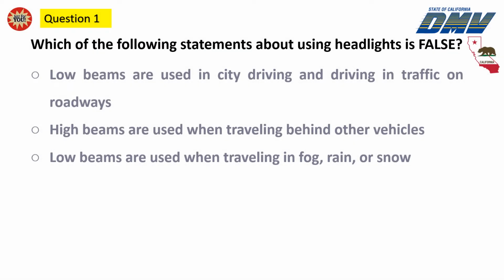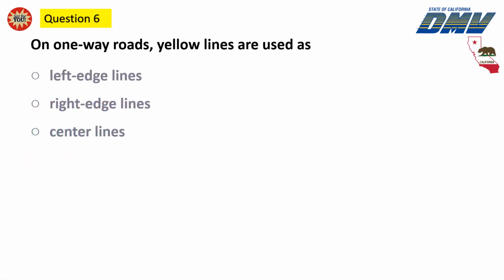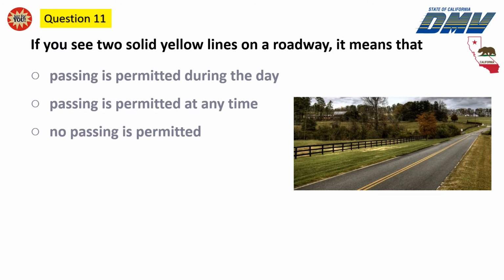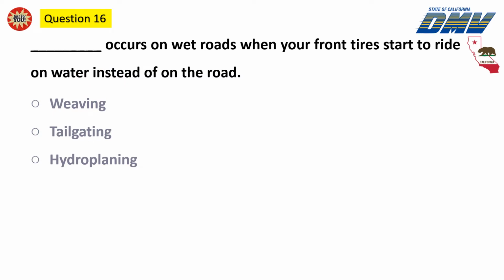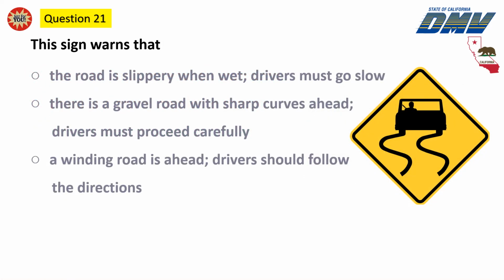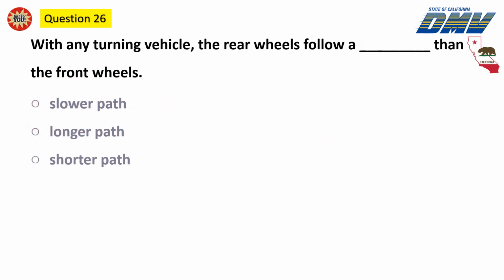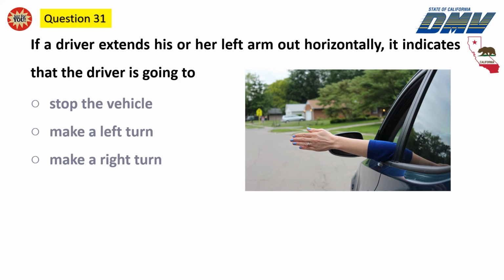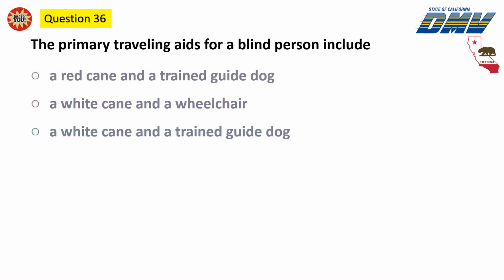2022 California DMV Written Test 3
Great start for those looking to prepare for the California permit test. 36 free questions with hints and explanations!